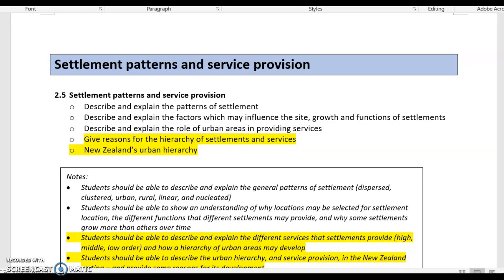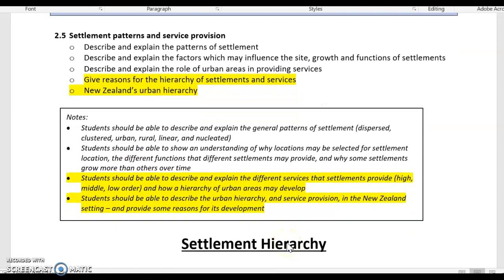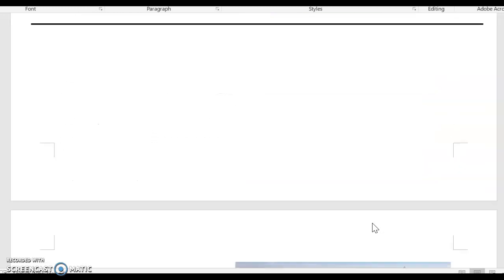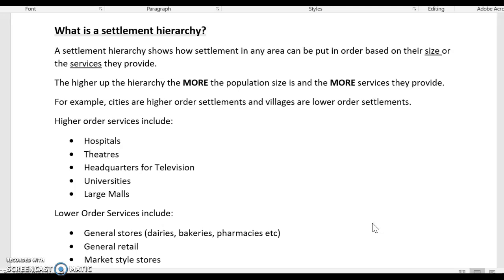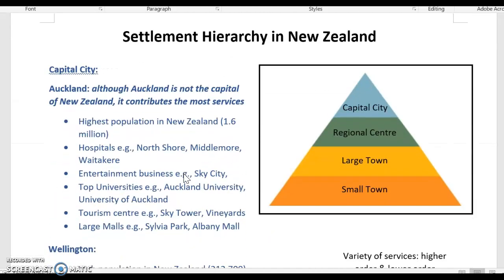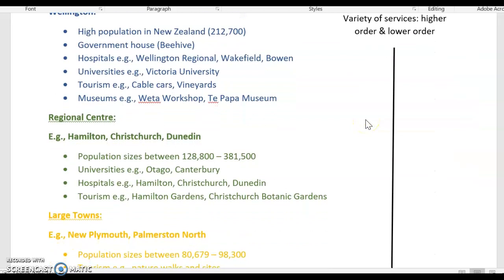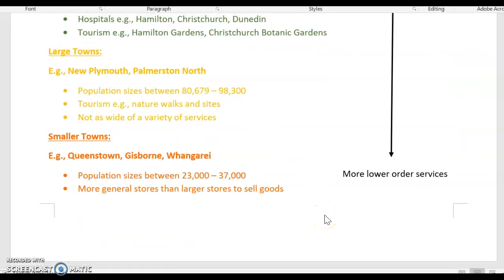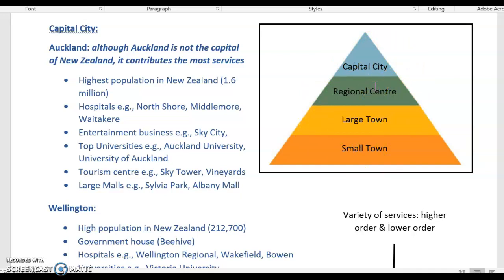New Zealand's Settlement Hierarchy